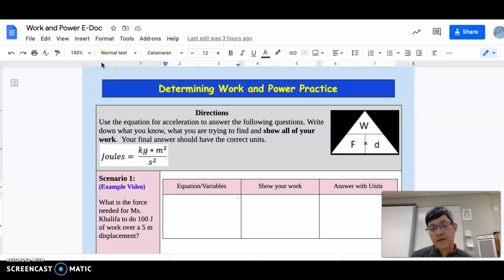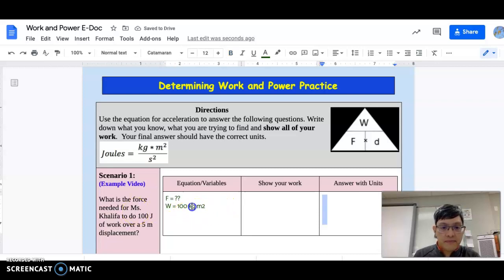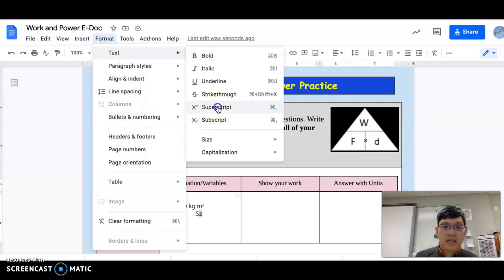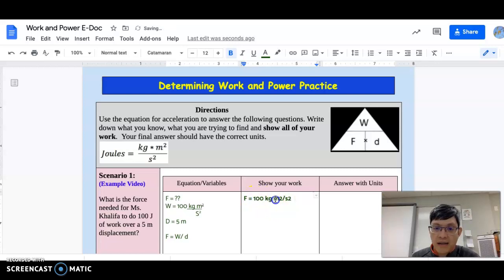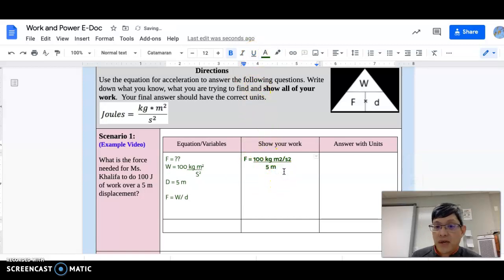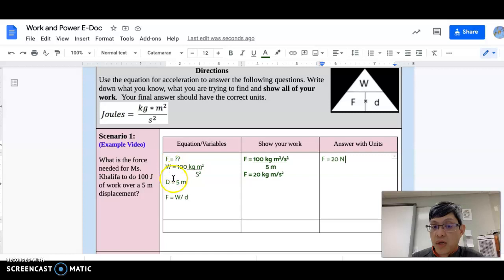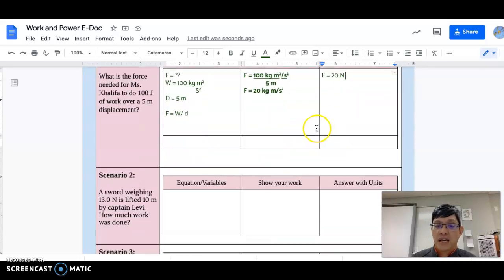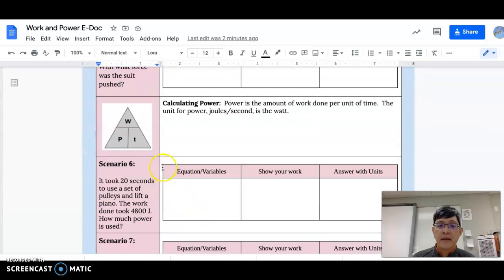work and power e-doc